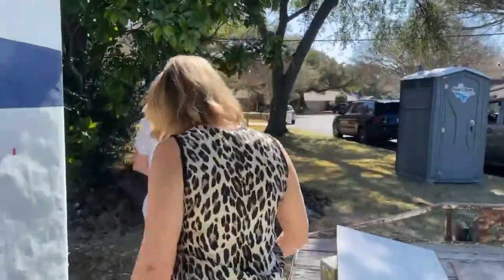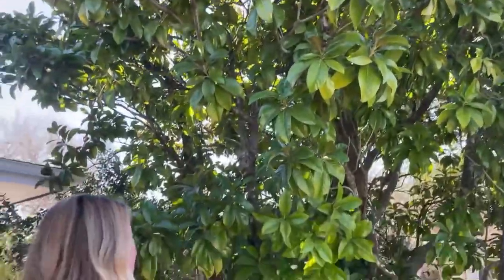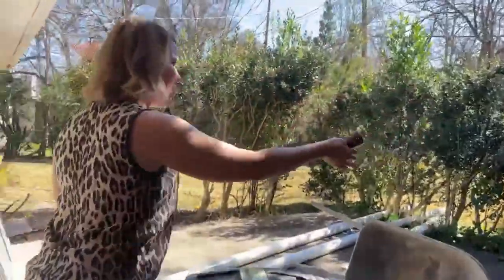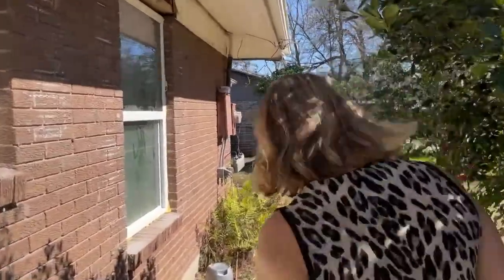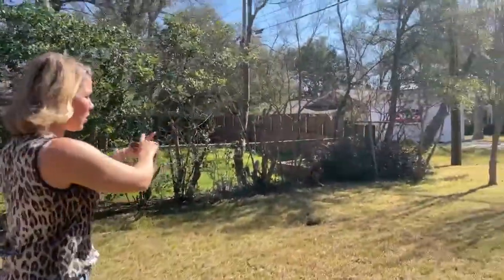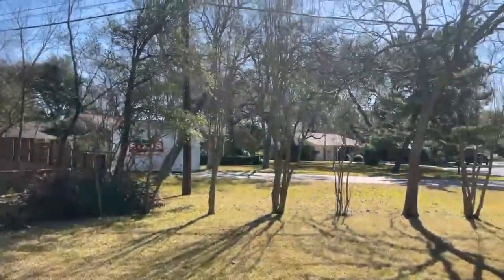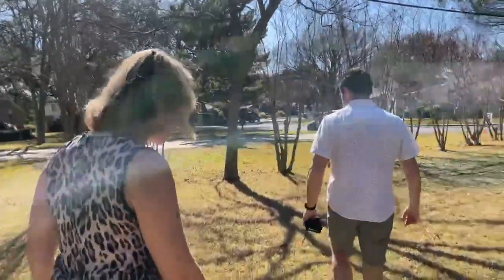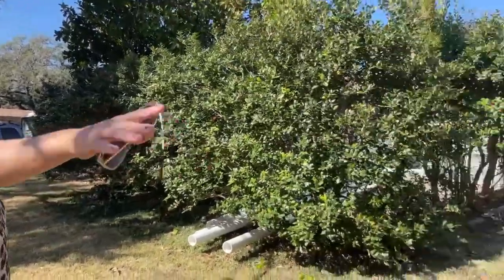4537 Pack Saddle Backyard Tour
Get a tour of the backyard for 4537 Pack Saddle!